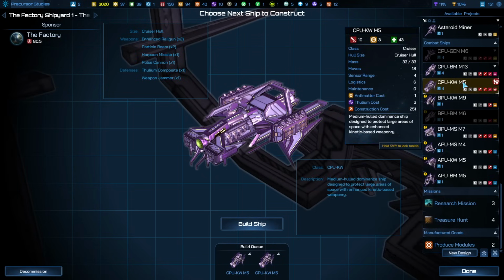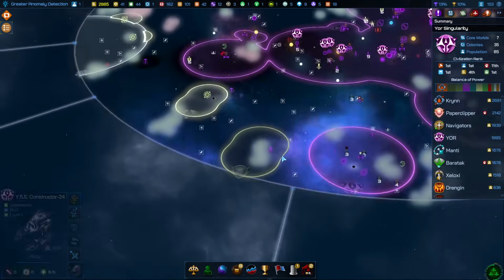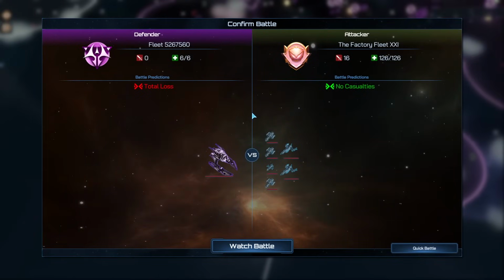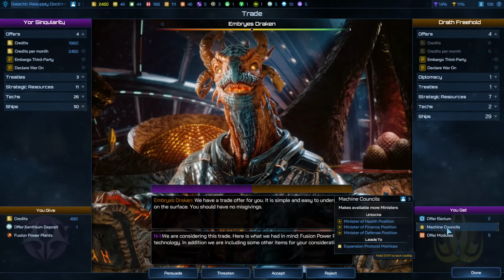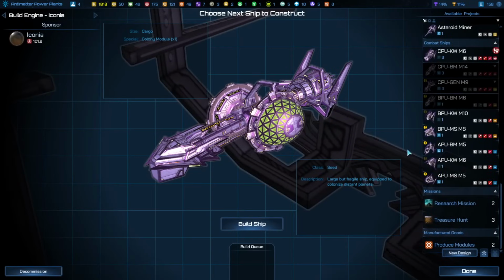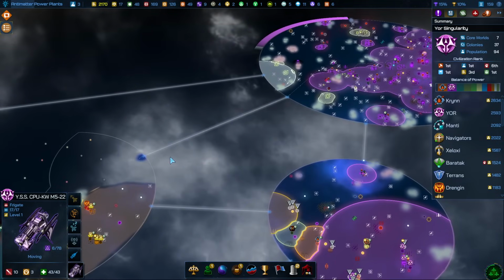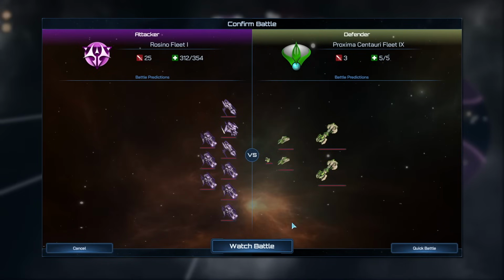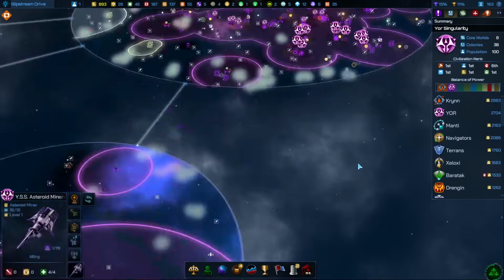BIGGER is BETTER - Yor - Pt 3/4 - Galactic Civilizations IV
Playing in a MASSIVE galaxy - This time we'll see the mid/late game! (Patch 1.9)
Galactic Civilizations IV: Supernova Edition is available now in Early Access on Steam

Snail Mail:
P3A 4S8